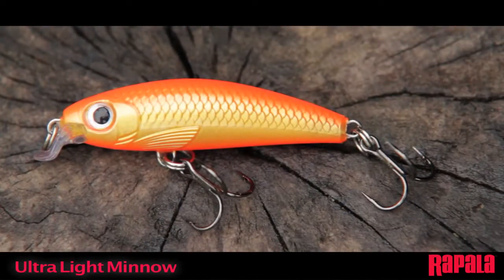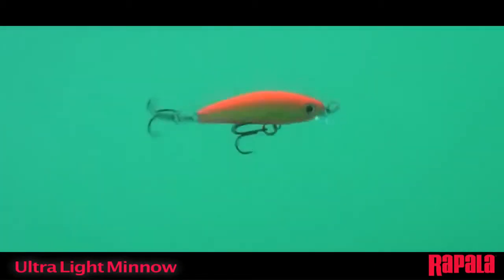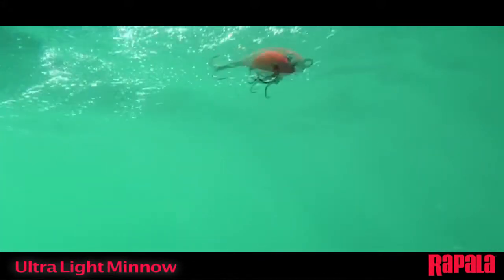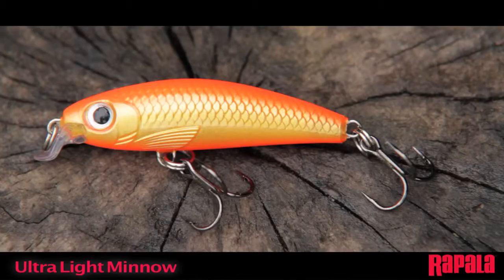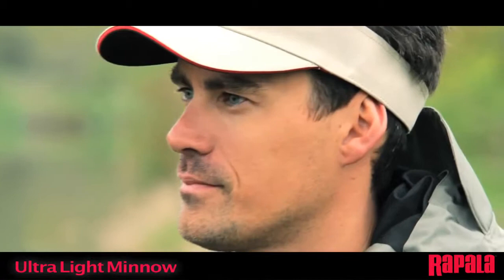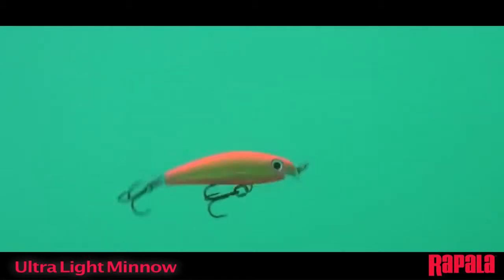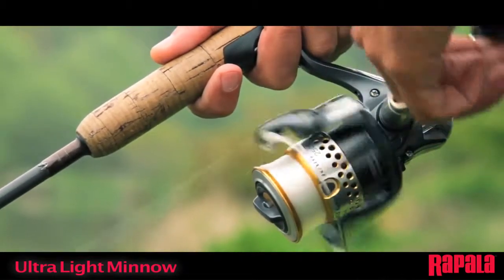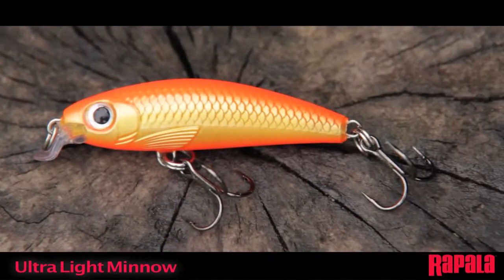Воблер RAPALA Ultra Light Minnow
Воблер RAPALA Ultra Light Minnow вы можете приобрести у нас на сайте